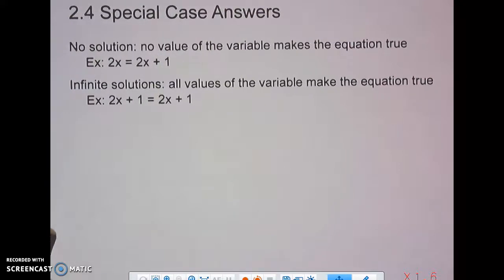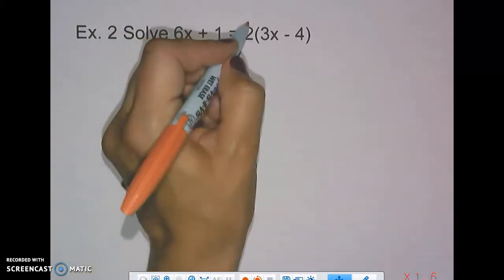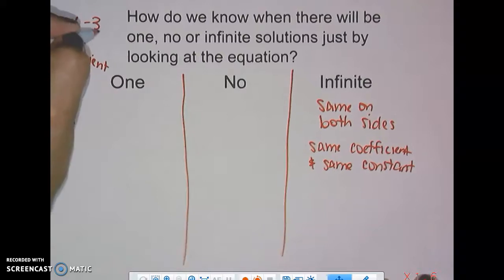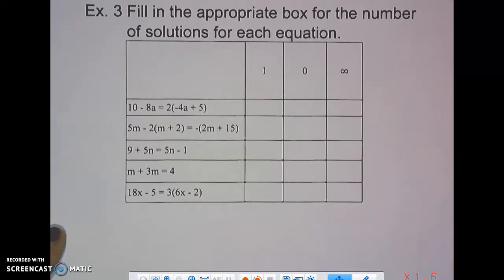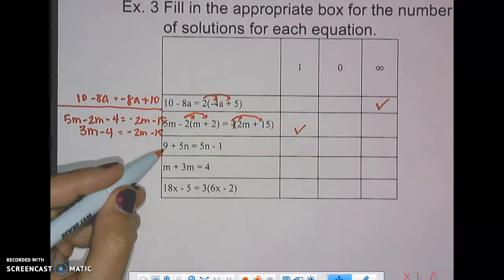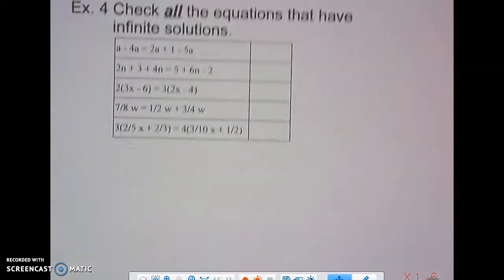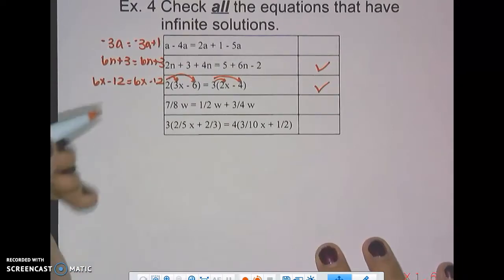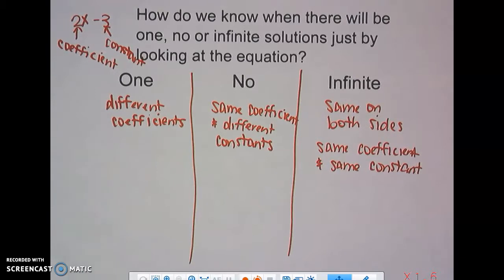1,0,infinite solutions notes